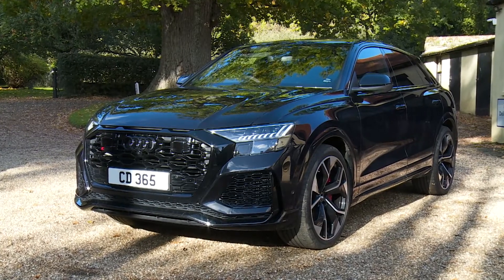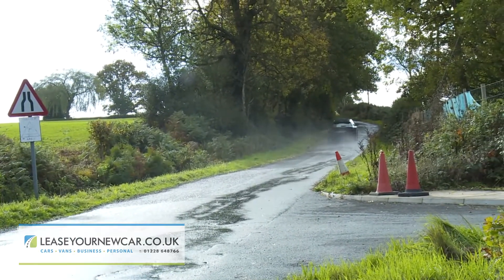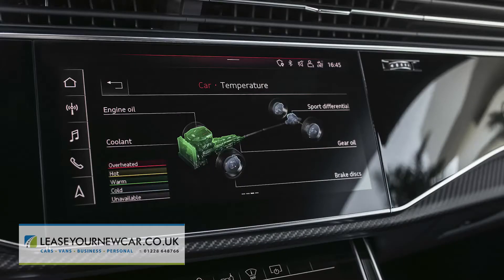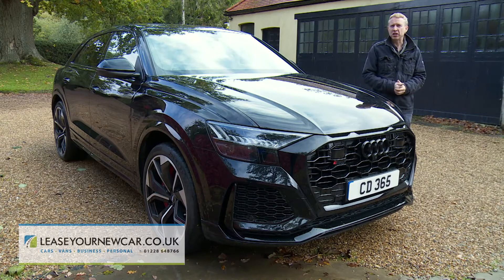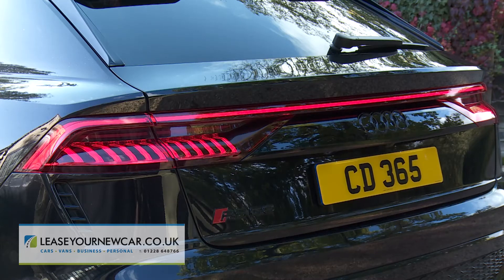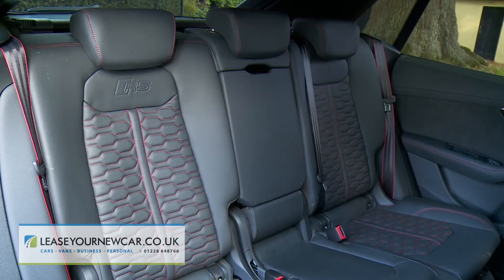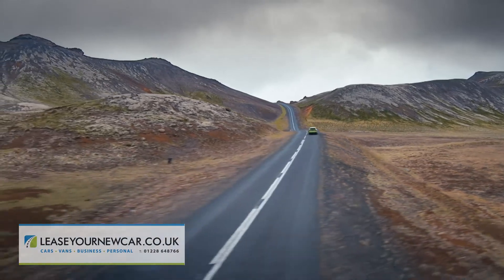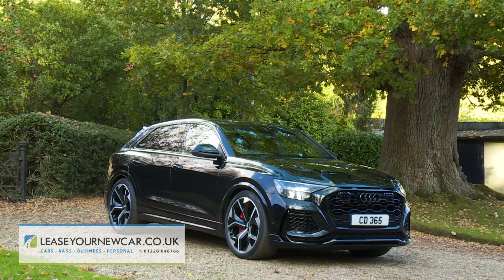Short review of a Audi RSQ8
This is a short review of a Audi RSQ8. In this video it will go through different aspects of the vehicle from the interior and exterior to what's under the bonnet. If you would like anymore information on one of these or anything leasing in general then please see the about section for all of our details, we look forward to hearing from you!